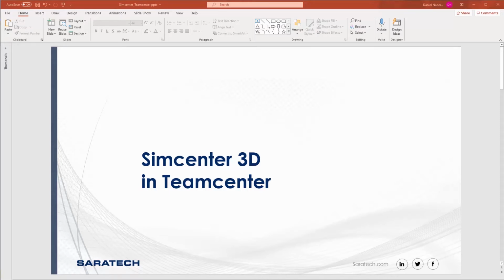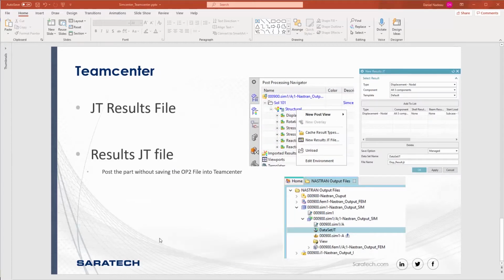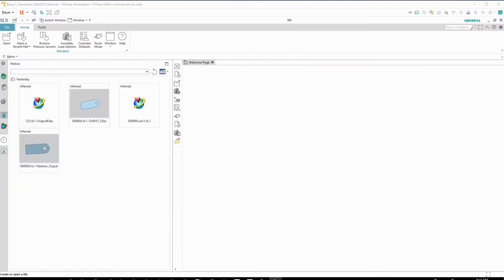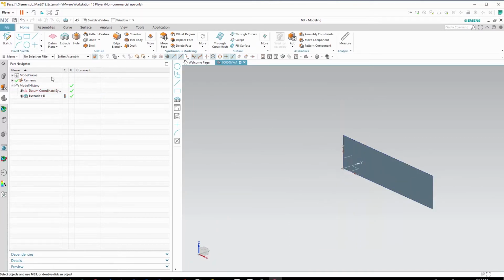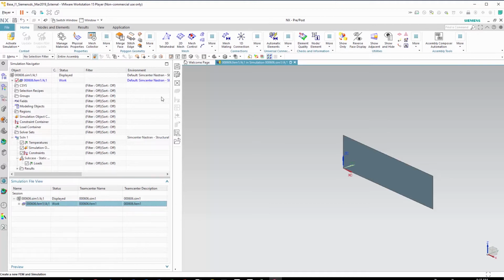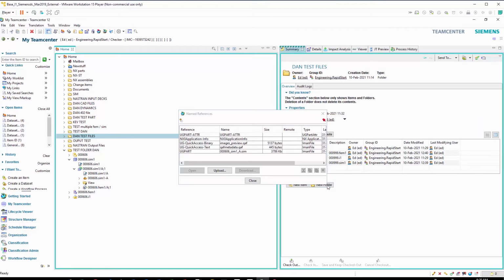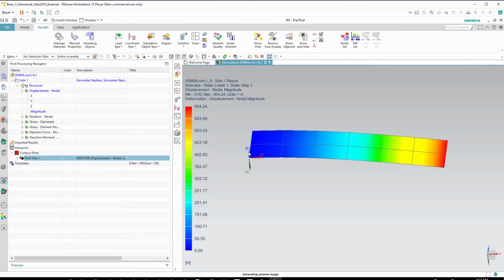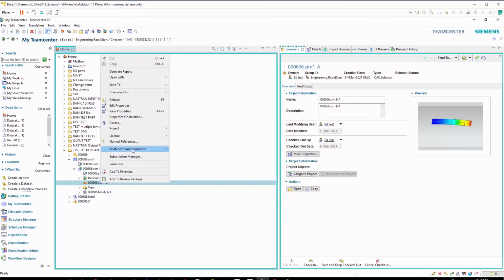Simcenter 3D Files in Teamcenter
Demo of Simcenter 3D inside a Teamcenter environment.  Simcenter 3D file types and Nastran results within Teamcenter.